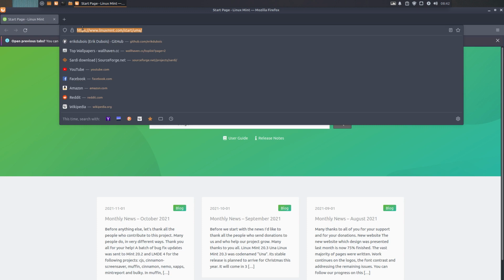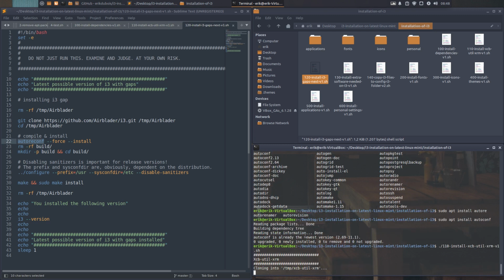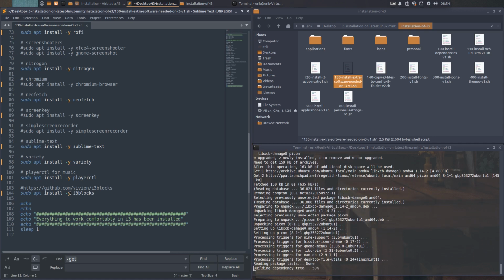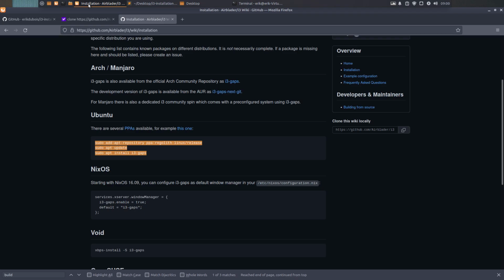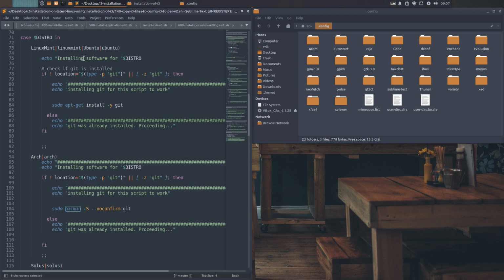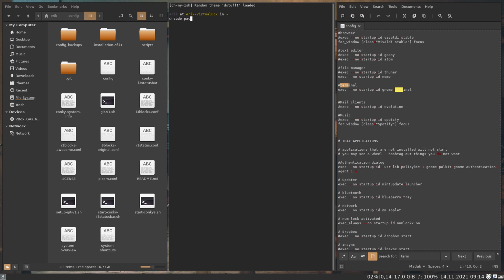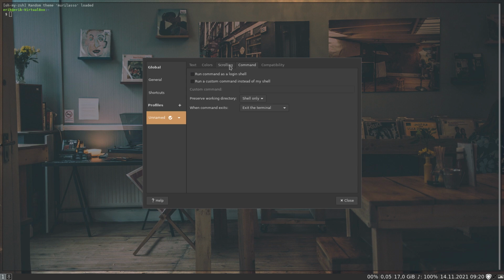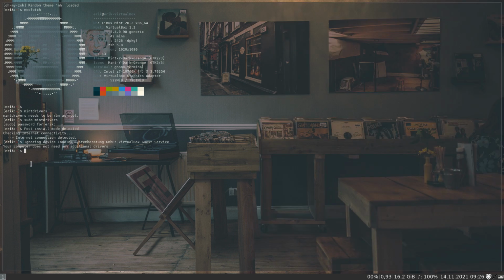Linux Mint 20.2 Xfce4 - i3 gaps - run scripts - ricing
Scripts have been updated since the video